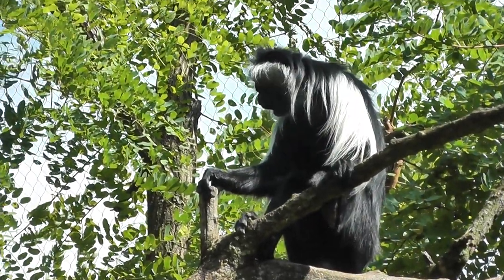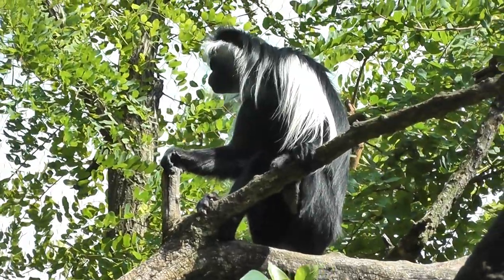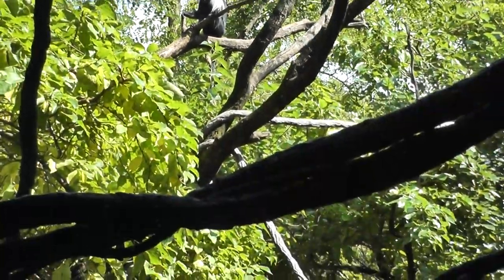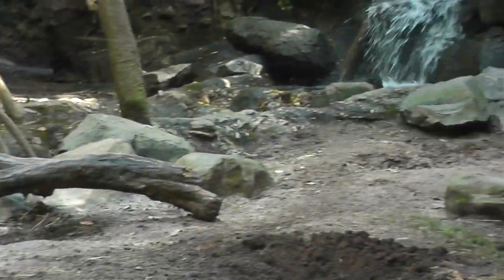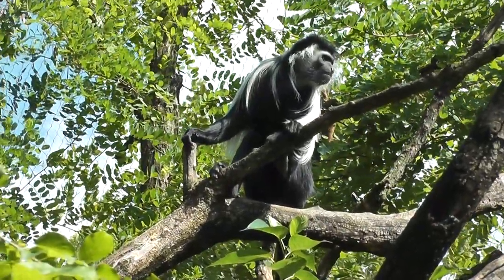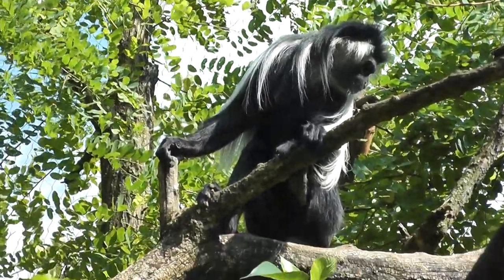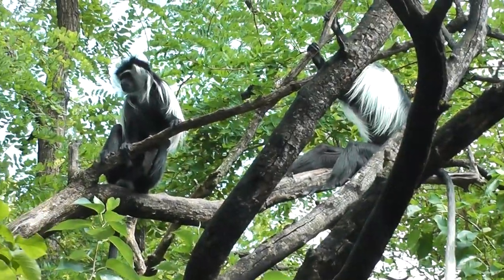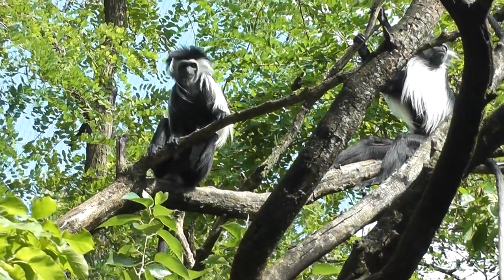On Location: The Peters's Angola Colobus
The Peters's Angola colobus (Colobus angolensis palliatus)  also known as Peter's Angola colobus or Tanzanian black-and-white colobus, is a subspecies of angola colobus (Colobus angolensis). It is found in the remnant patches of coastal forest in Kenya and Tanzania. Like most black-and-white colobi, Peter's Angola colobus has black fur and a black face, surrounded by long, white locks of hair. It also has a mantle of white hair on the shoulders. The long, thin tail has a white tip. Peters's Angola colobus occurs in the coastal forests of Tanzania and in Kenya south of Mombasa. In isolated mountain areas it has been recorded up to 2,415 m asl (Anderson et al. 2007). The diet of the Peters's Angola colobus consists of an estimated two thirds of leafs and one third of fruit and seeds. However, their diet might be heavily influenced by food availability.